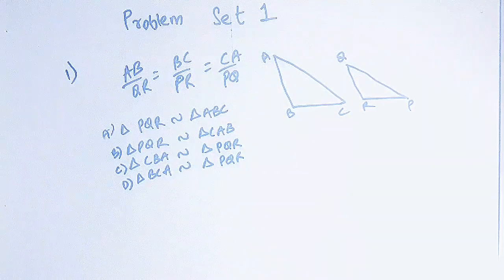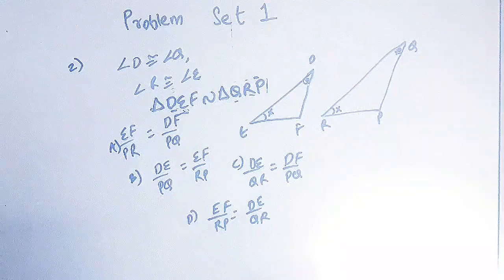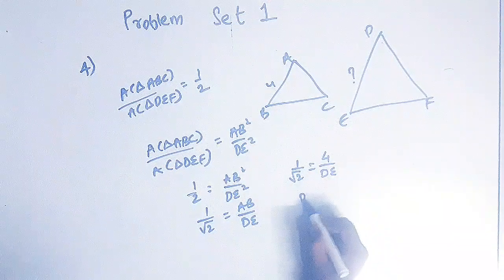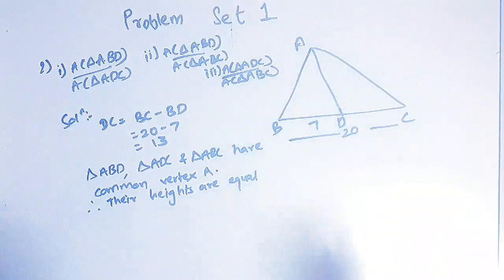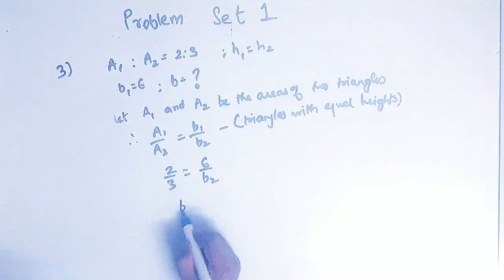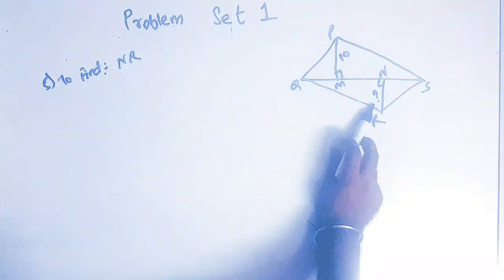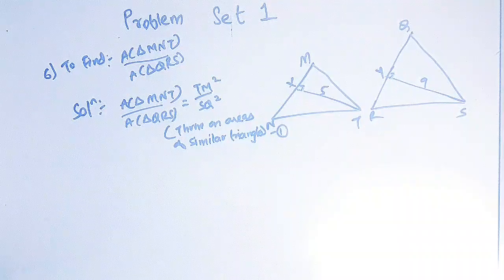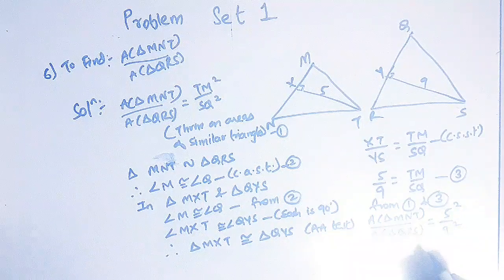STD 10th geometry problem set 1 part1 Maharashtra board